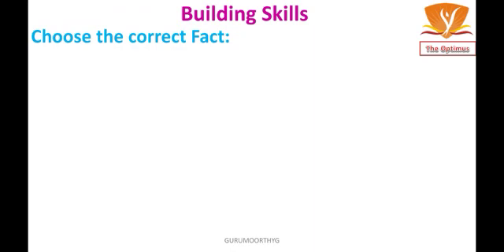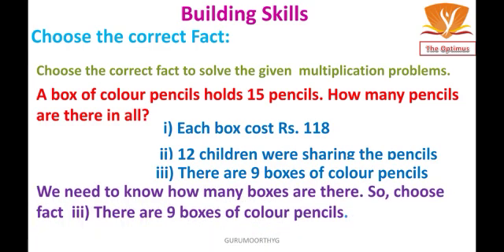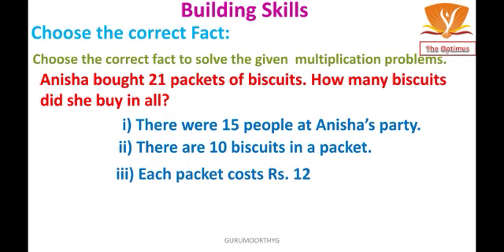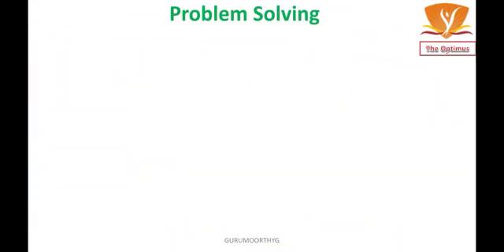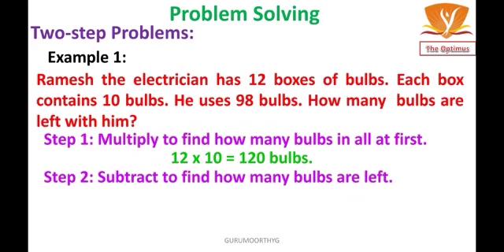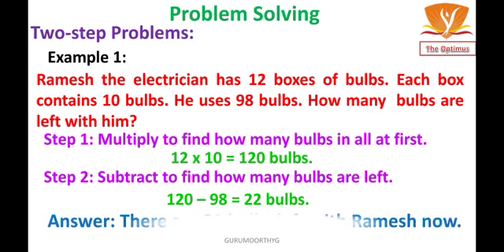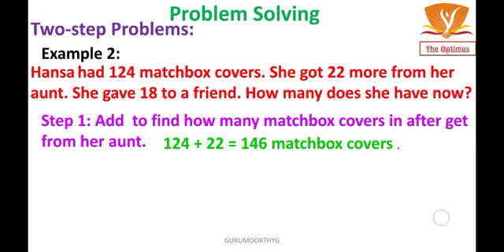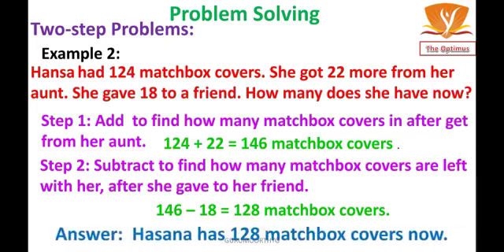Grade 3 Maths GurumoorthyG Ch 4 Multiplication Video 6